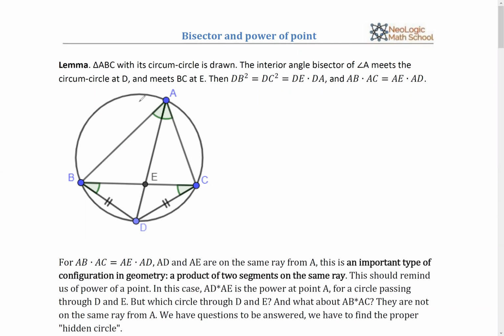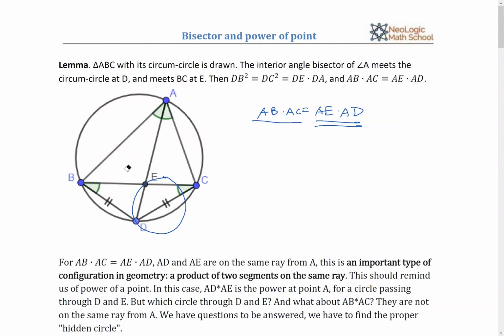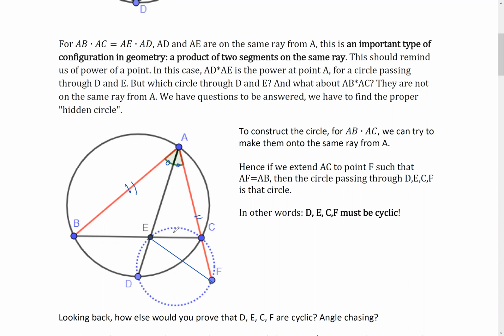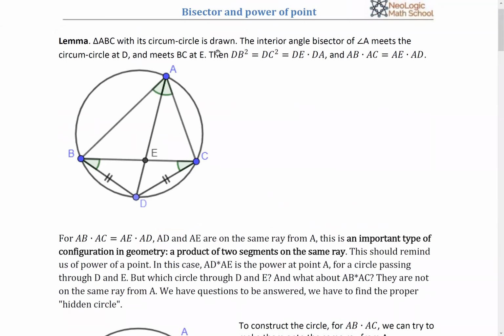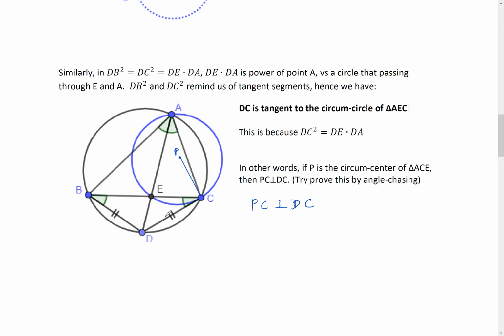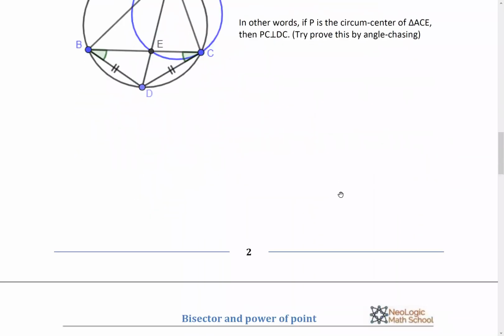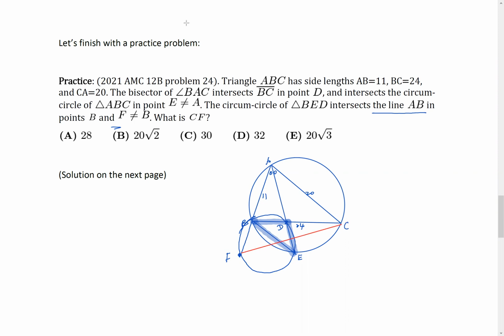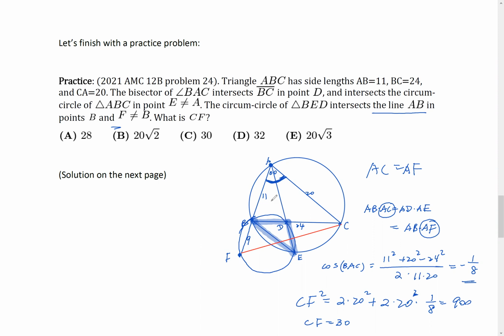Triangle Bisector and Power of point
When dealing with a product of two segments that are colinear coming from the same point, we should pay attention to the possibility of a "hidden circle", and the product becomes the power of a point.